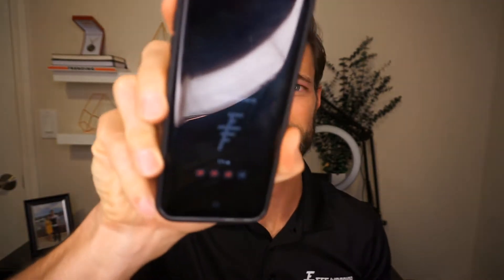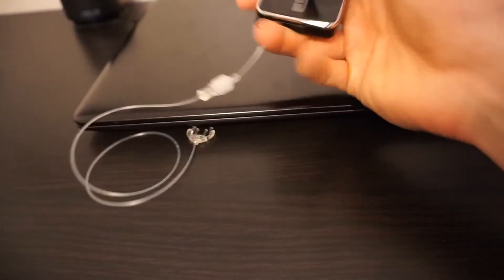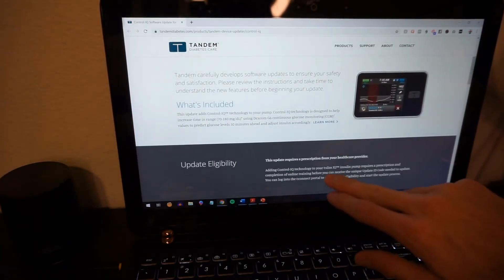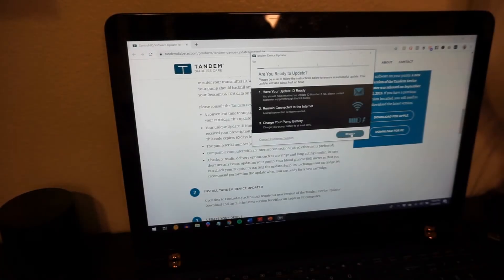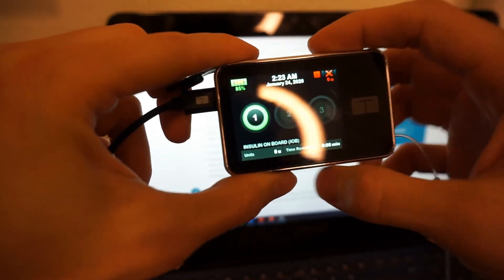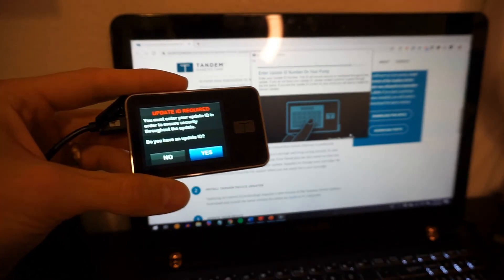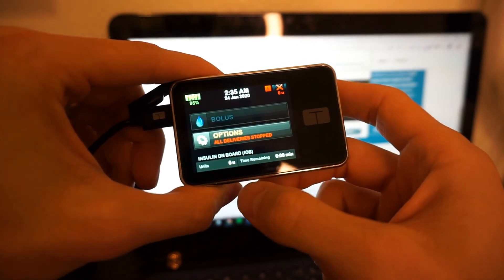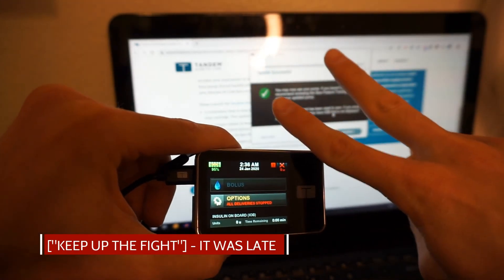*NEW* How To Update To Control IQ (Step by Step)